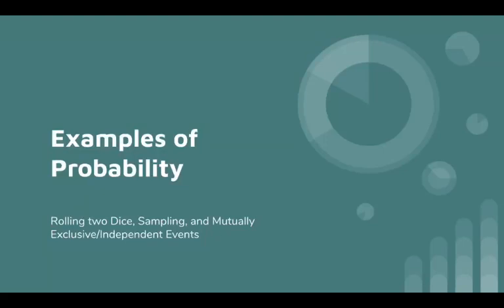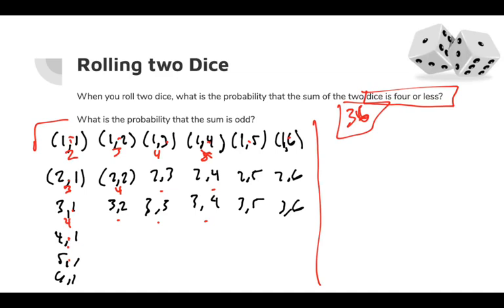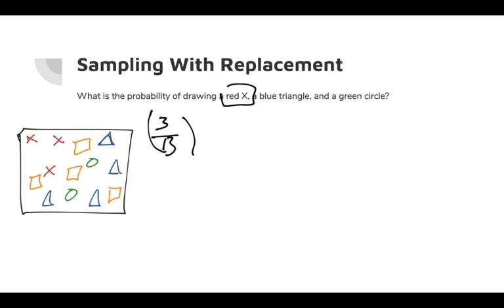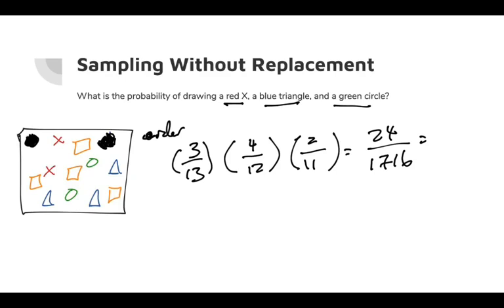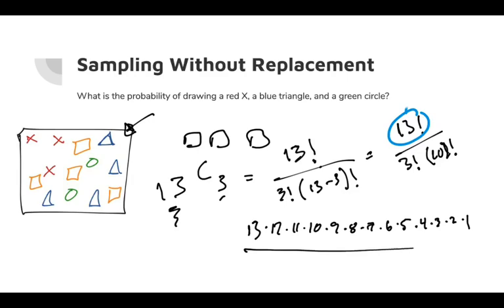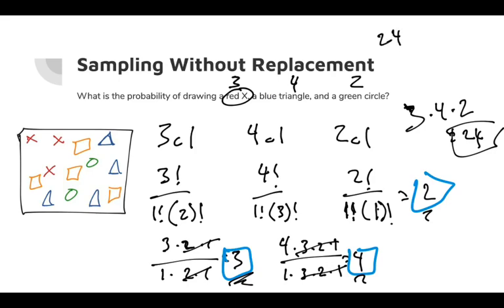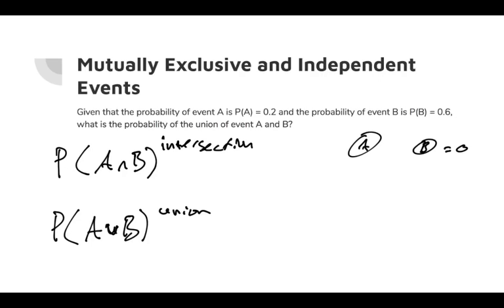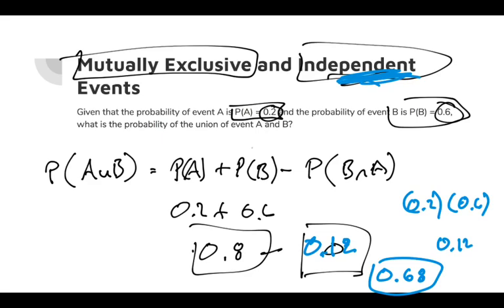Probability Examples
These are just a few examples: Two dice problems, sampling with and without replacement, as well as mutually exclusive and independent event problems. Enjoy!